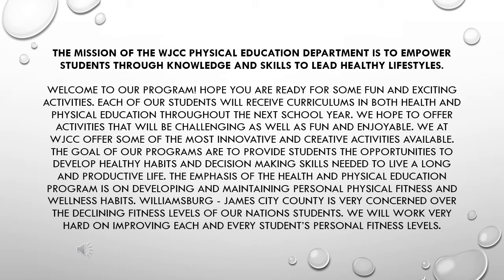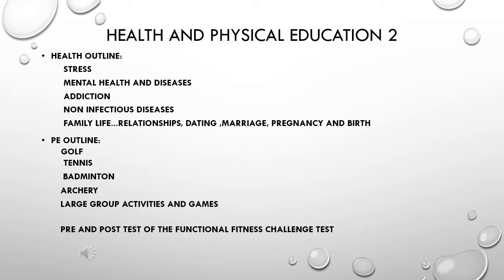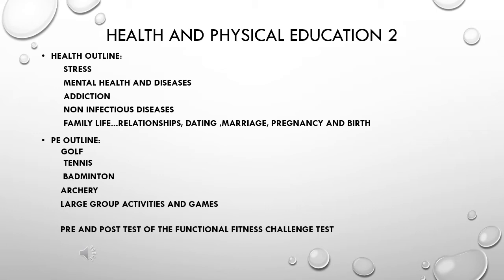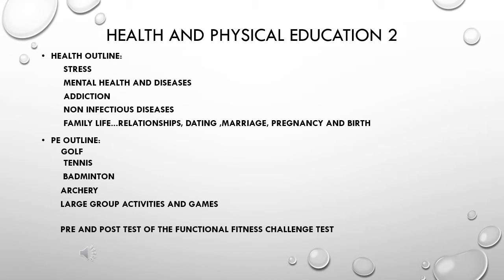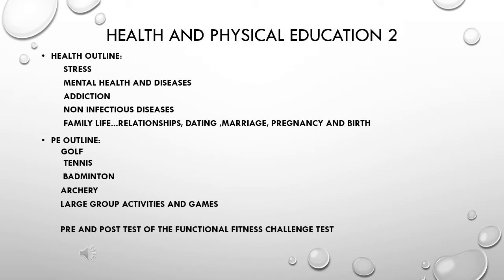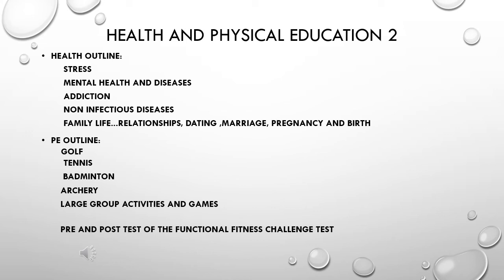Health and PE 2